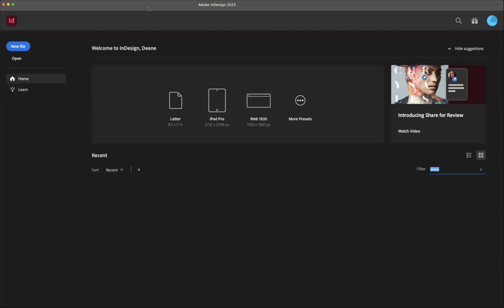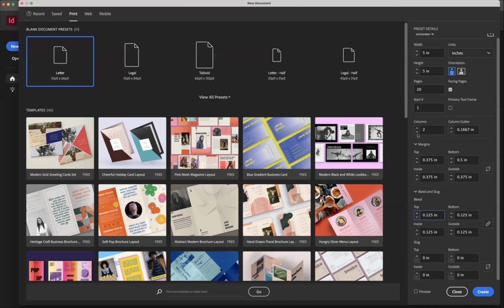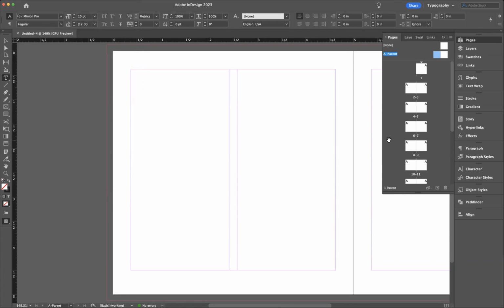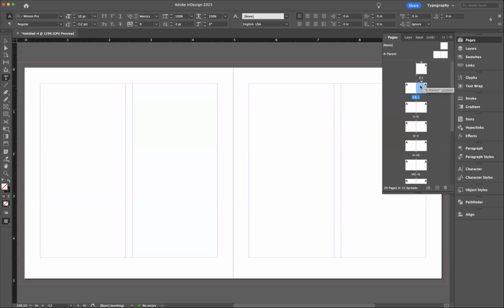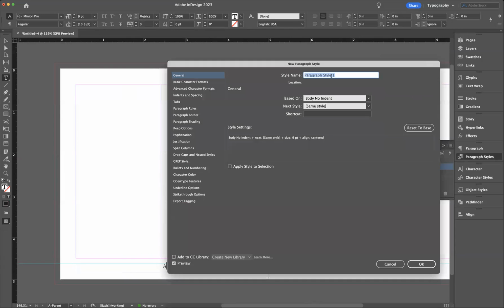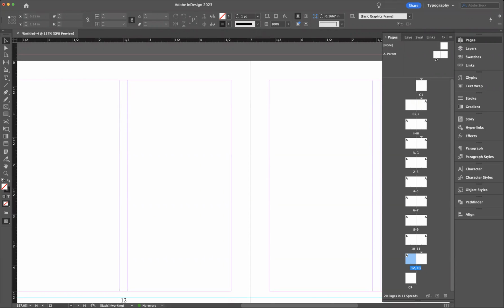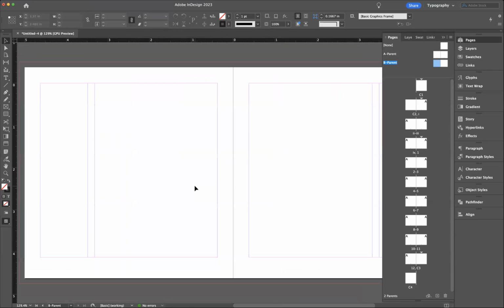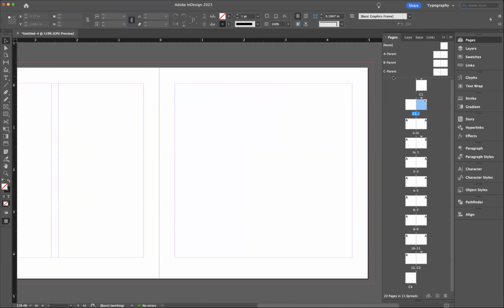Set Up Type Specimen Book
Here is the basic setup for the type specimen book, how to set page numbers (Covers 1-4, lowercase roman numerals and standard page numbers), removing page numbers from cover pages, and creating alternate parent pages with different column widths or no columns.